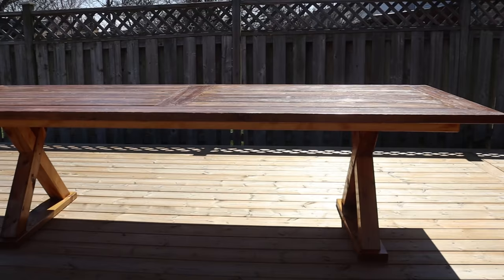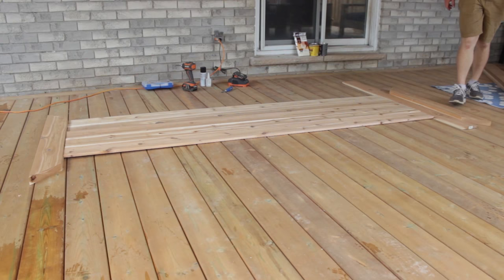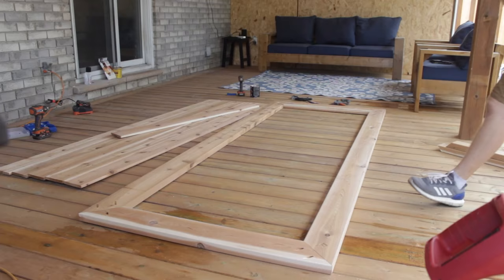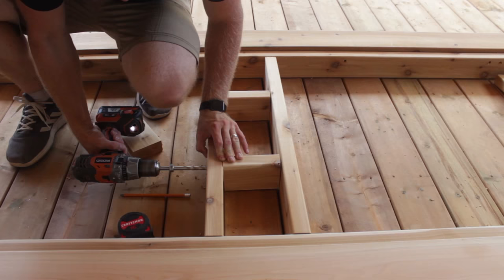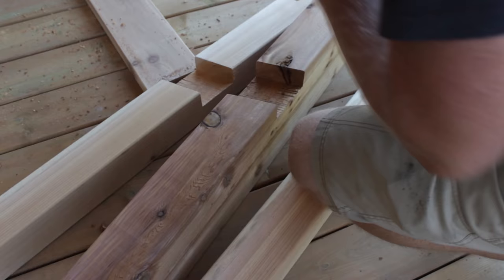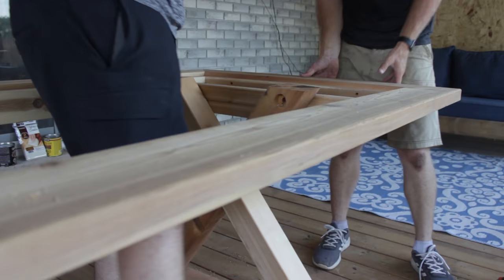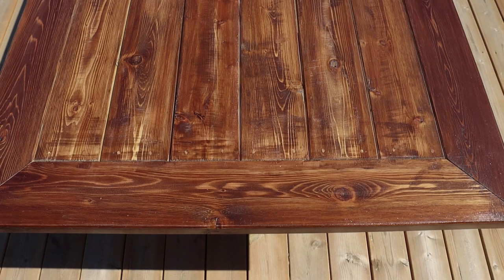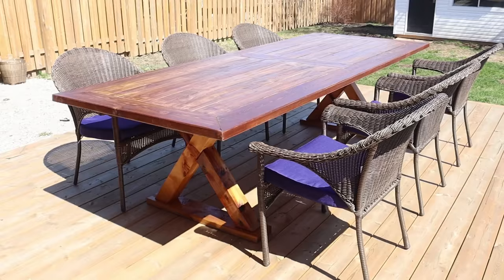DIY Outdoor Dining Table | Affordable 10 Foot Table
This rustic DIY 10 foot table is perfect for both inside and outside your home. Customize the measurements to fit your space as we walk you through this affordable tutorial.